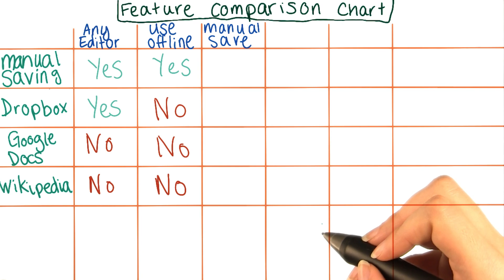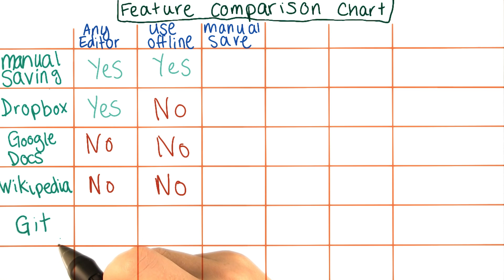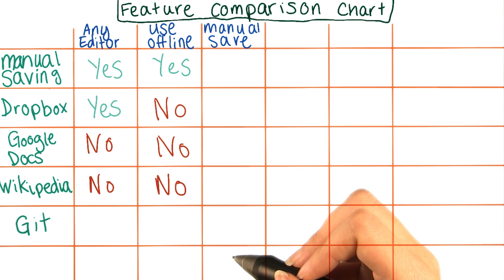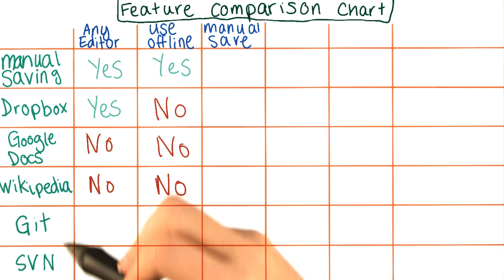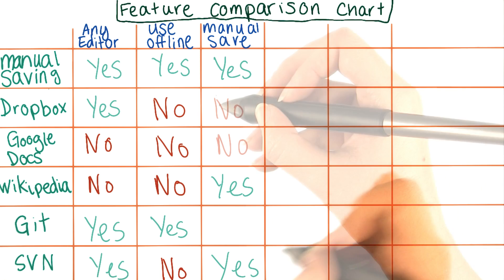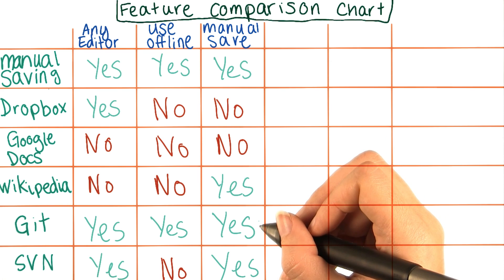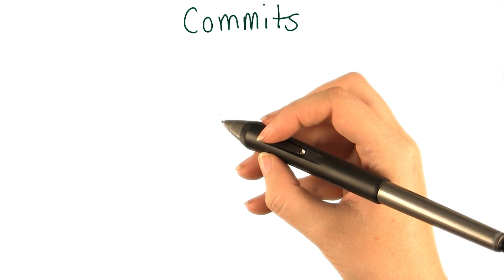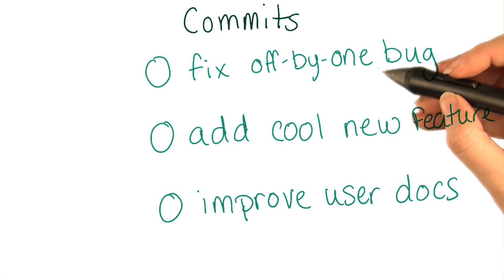Manual Commits in Git